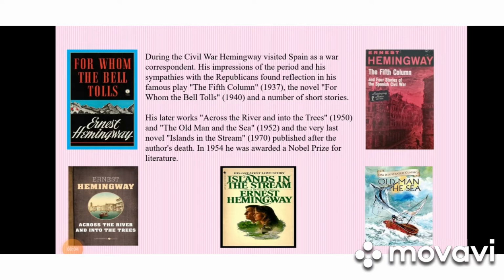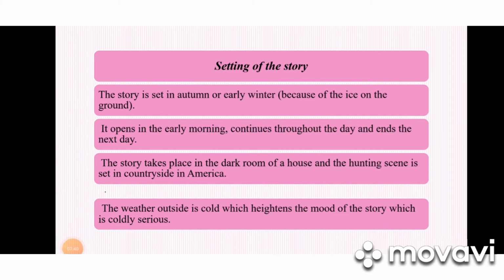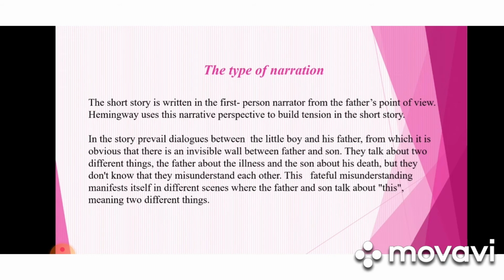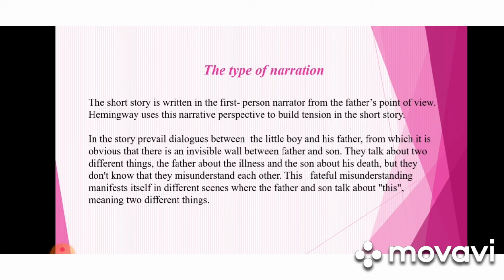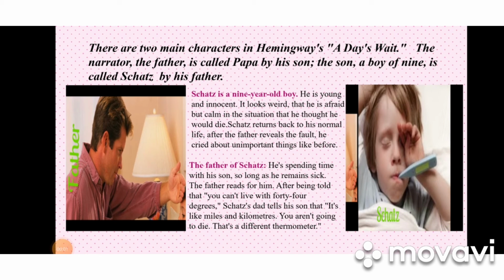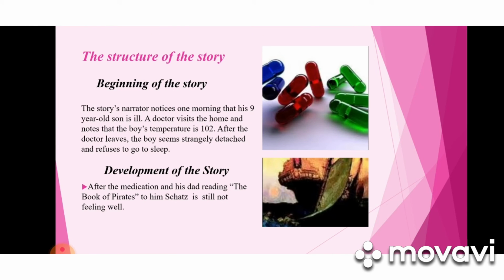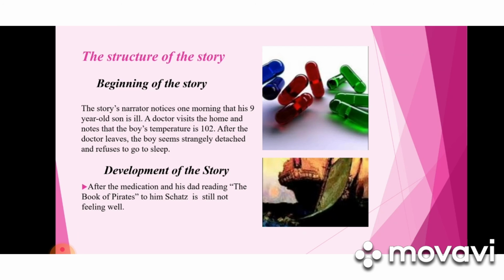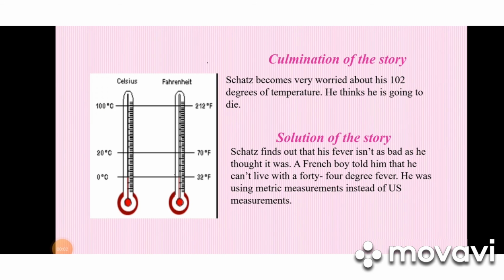Үйден оқу.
«A Day’s Wait» by Ernest Hemingway.